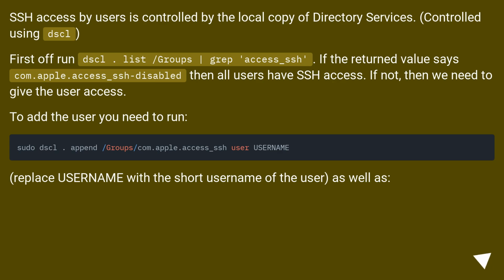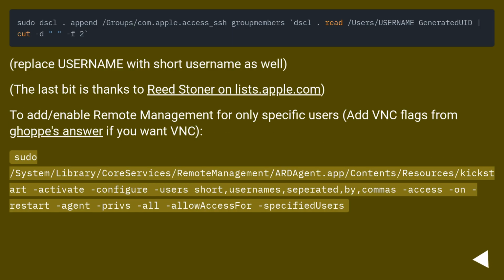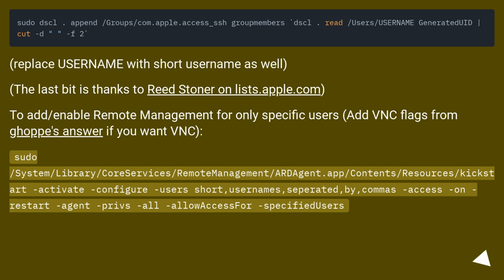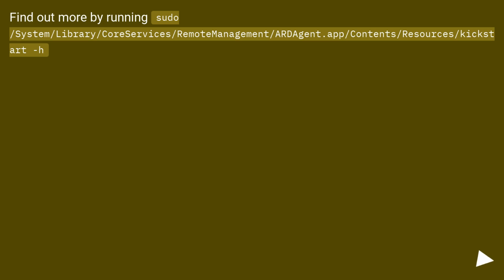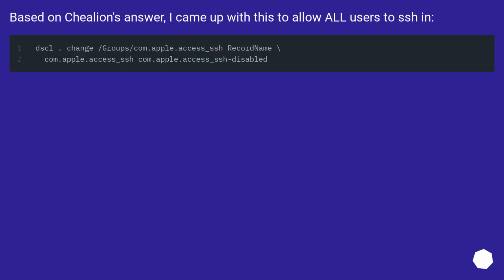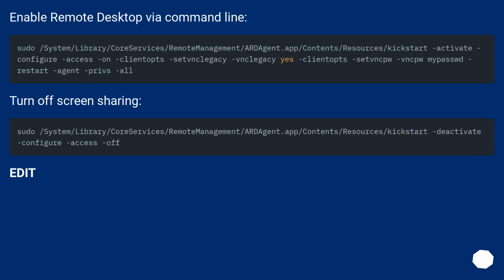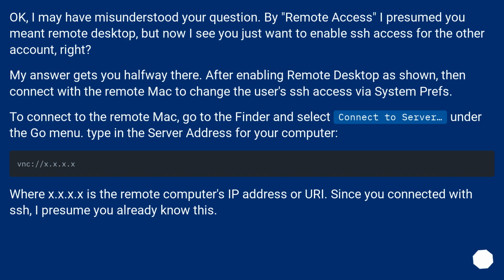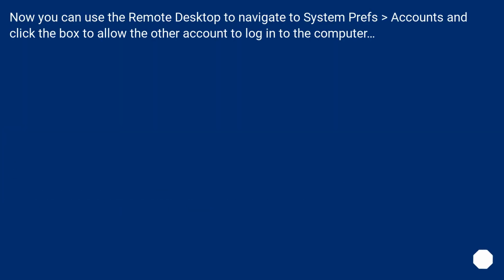How to enable remote access for another account on Mac remotely via SSH?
Chapters
00:00 Question
00:30 Accepted answer (Score 20)
02:19 Answer 2 (Score 14)
02:37 Answer 3 (Score 8)
03:26 Answer 4 (Score 5)
04:46 Thank you